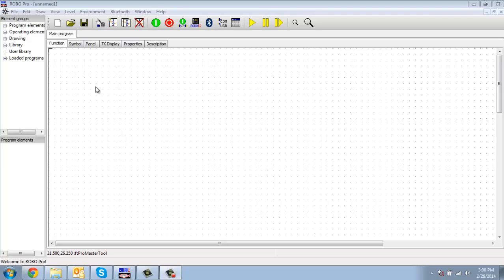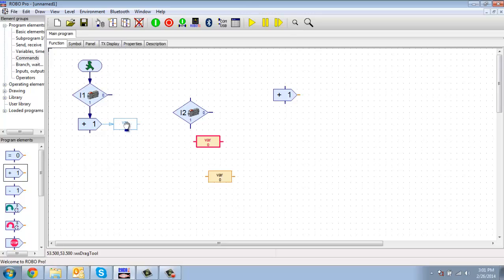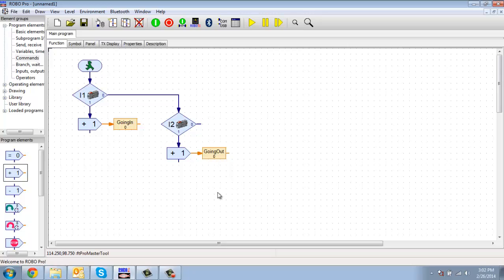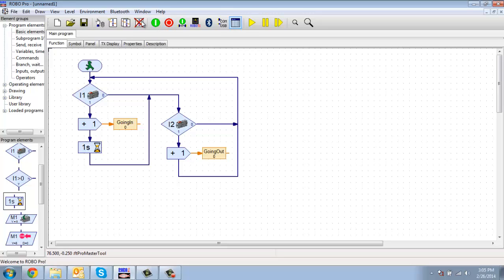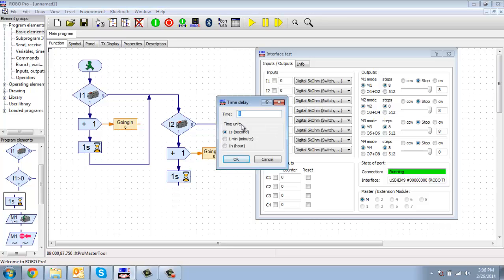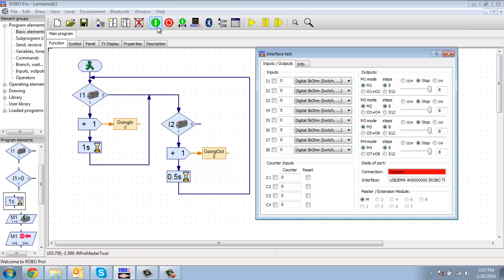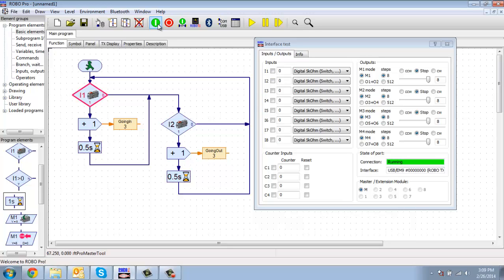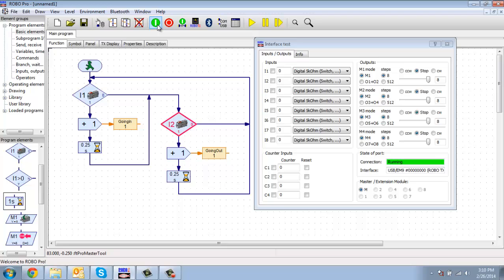Coming and Going Counter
Create a counter system from two simple limit switches.